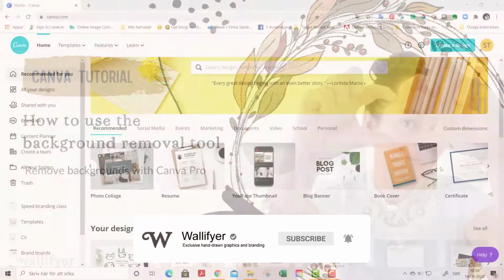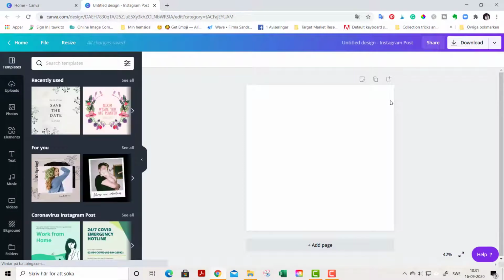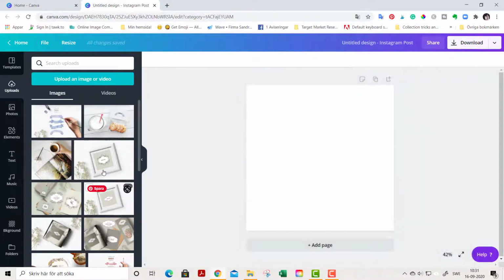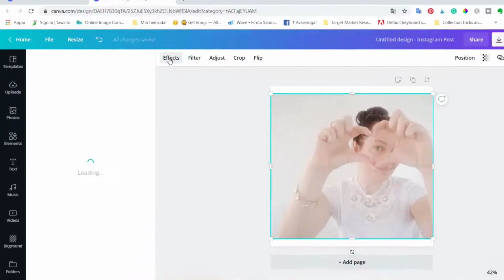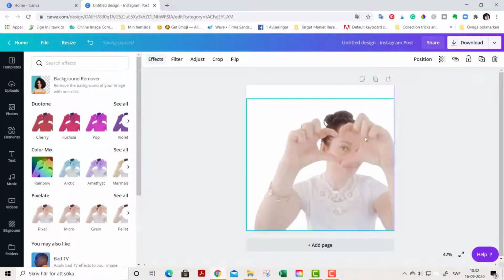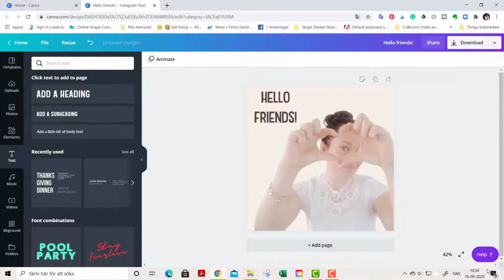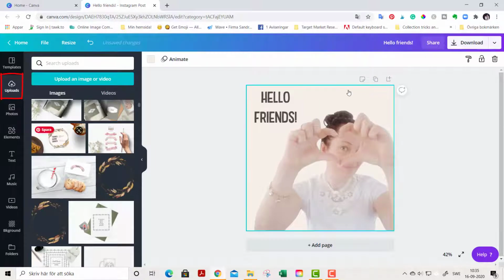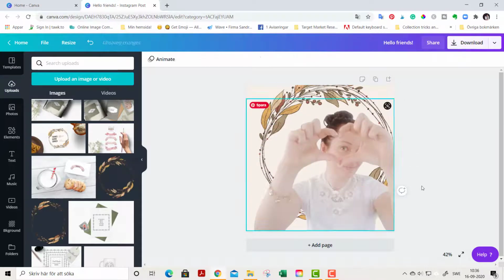How to remove backgrounds | Background removal tool in Canva Pro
How to remove backgrounds in Canva

 In this Canva tutorial, you will learn how to easily remove backgrounds using the background removal tool in Canva Pro.

This pic background remover is perfect when you create YouTube Thumbnails, social media posts, and alike!

☕ Join the Wallifyer Clipart Group on Facebook for fun tutorials, special goodies, treats, and fun

🎨 Want to learn how to create quote art printables in Canva? The class is now open for enrollment!